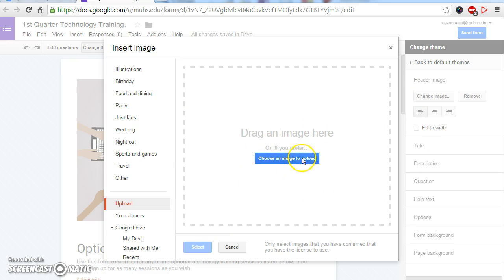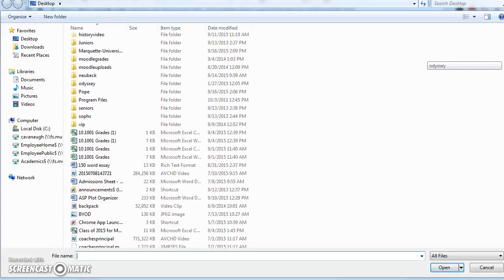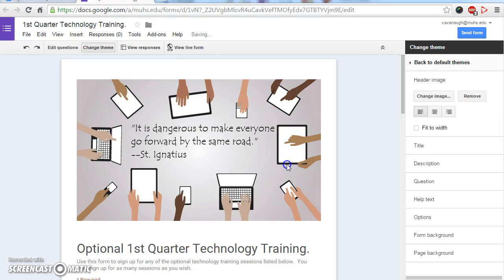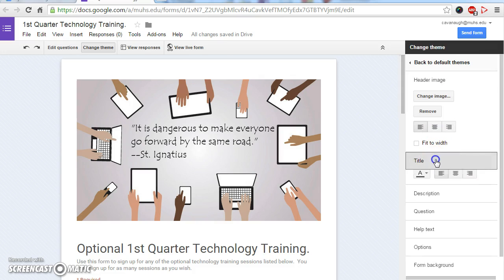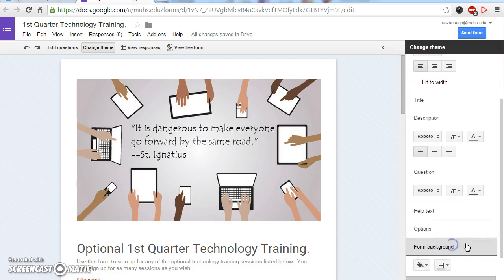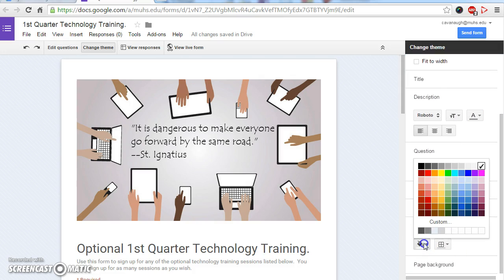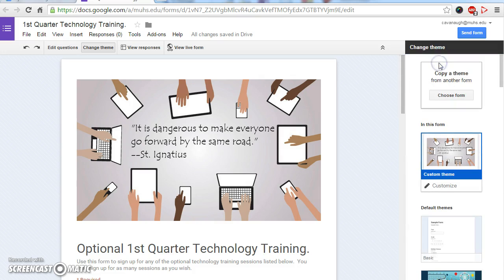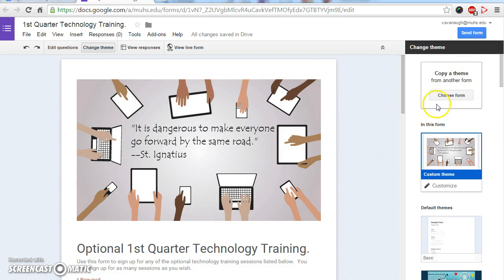Custom Themes in Google